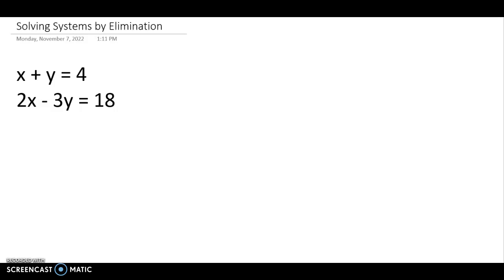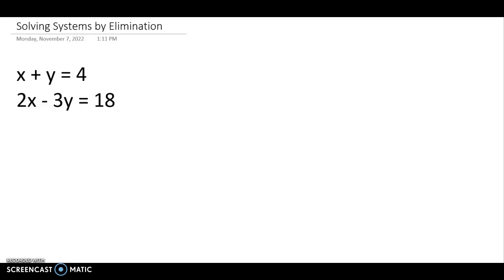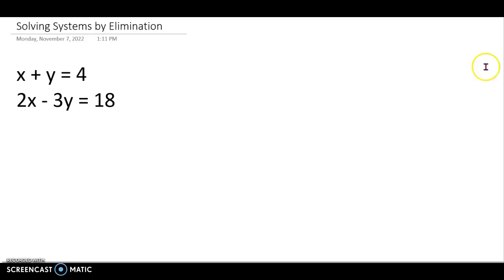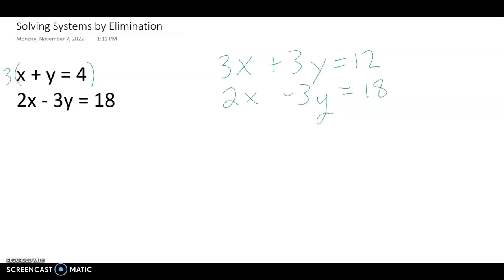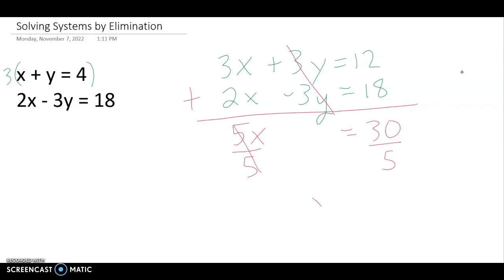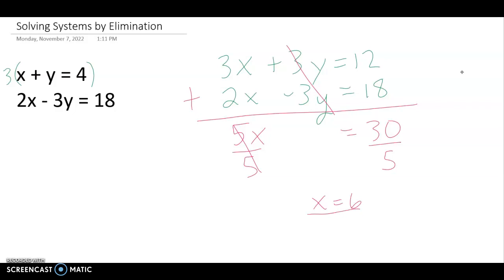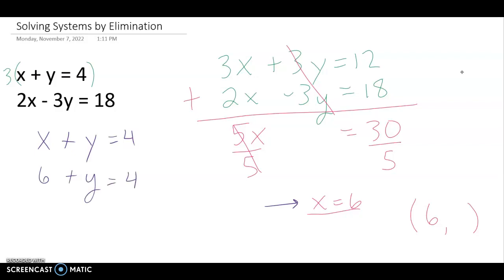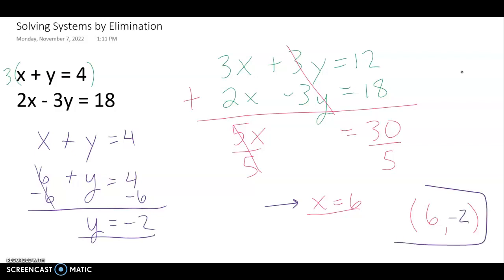Solving Systems of Linear Equations using the Elimination Method